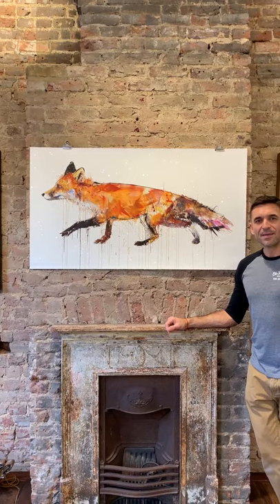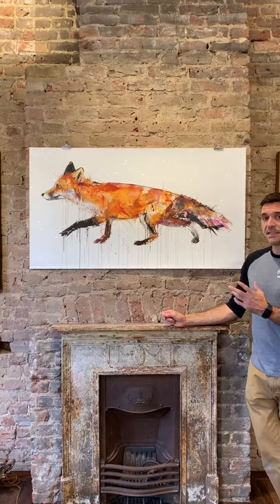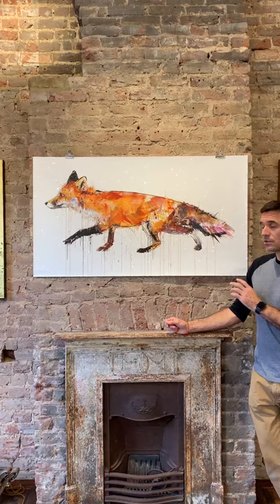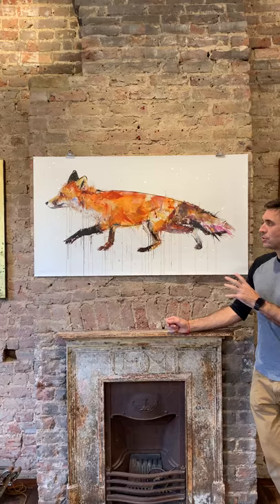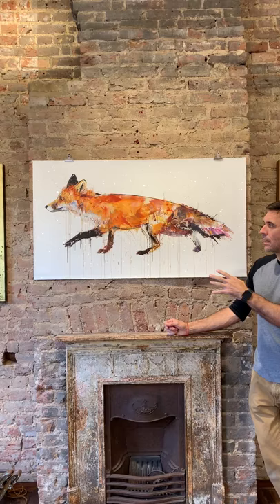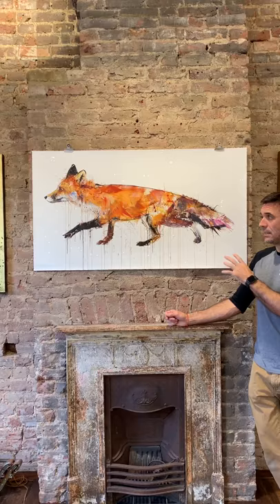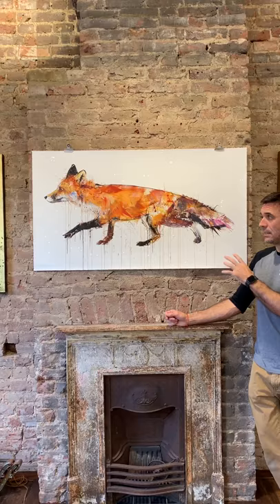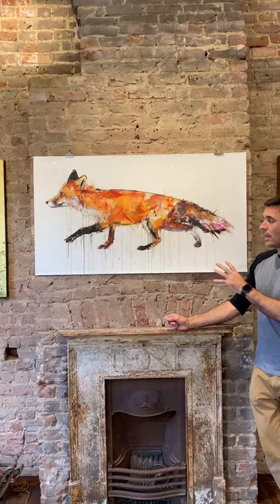CURATORIAL Dave White ‘Fox II Diamond Dust’